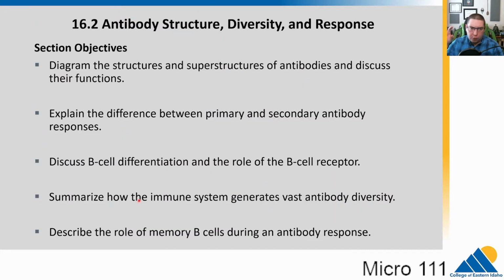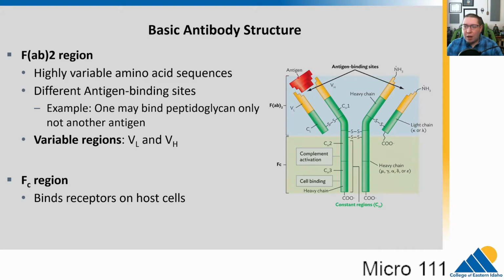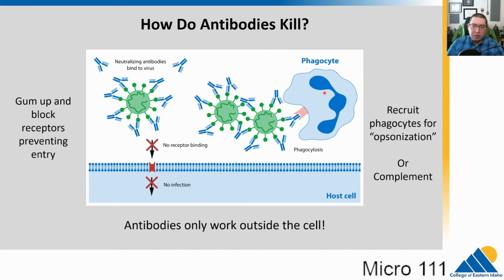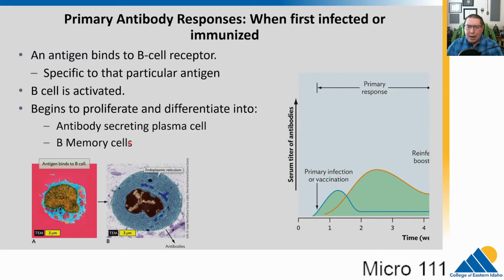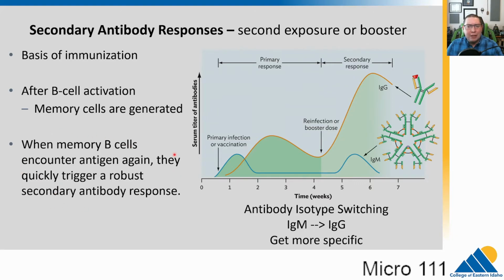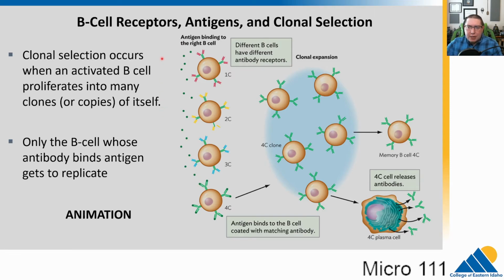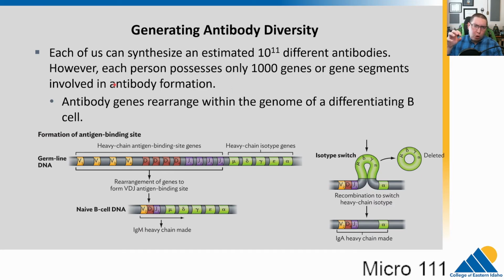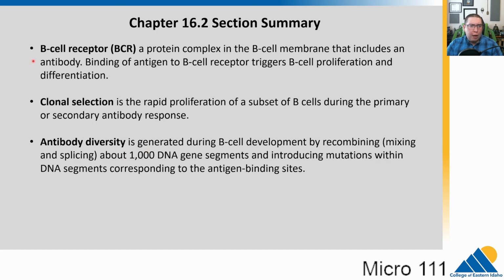MICRO111 Ch16.2 | Antibody Structure, Diversity, and Response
SECTION OBJECTIVES
Distinguish immunoglobulin proteins that act as antibodies from other proteins of the immunoglobulin family.
Diagram the structures and superstructures of antibodies and discuss their functions.
Differentiate between the isotype, allotype, and idiotype of an antibody.
Explain the difference between primary and secondary antibody responses.
Discuss B-cell differentiation and the role of the B-cell receptor.
Summarize how the immune system generates vast antibody diversity.
Describe the role of memory B cells during an antibody response.

Antibodies are Y-shaped molecules that contain two heavy chains and two light chains. There are five classes (isotypes) of heavy chains. Each antibody isotype is define by the sequence of the heavy chain.

Each antibody molecule contains two “arms” that have identical antigen-binding sites formed by the hypervariable ends of a heavy chain-light chain pair.

The Fc “tail” portion of an antibody can bind to specific receptors on host cells. This binding is antigen independent.

The Primary antibody response begins when B cells differentiate into antibody-producing plasma cells and memory B cells. IgM antibodies are generally the first class of antibodies secreted during the primary response.
Isotype switching occurs late during the primary response when a subclass of B cells switches from making IgM to making other antibody isotypes (for instance, IgG)

The secondary antibody response occurs during subsequent exposures to an antigen and arises because memory B cells are activated. IgG is the predominant antibody made.

B-cell receptor (BCR) a protein complex in the B-cell membrane that includes an antibody. Binding of antigen to B-cell receptor triggers B-cell proliferation and differentiation.

Clonal selection is the rapid proliferation of a subset of B cells during the primary or secondary antibody response.

Antibody diversity is generated during B-cell development by recombining (mixing and splicing) about 1,000 DNA gene segments and introducing mutations within DNA segments corresponding to the antigen-binding sites.